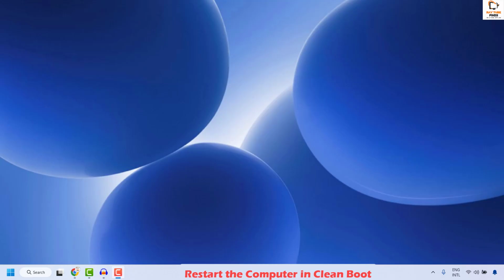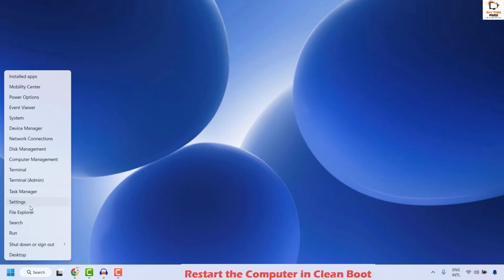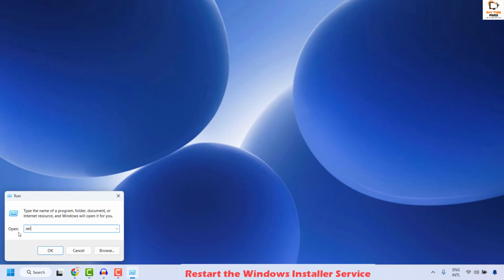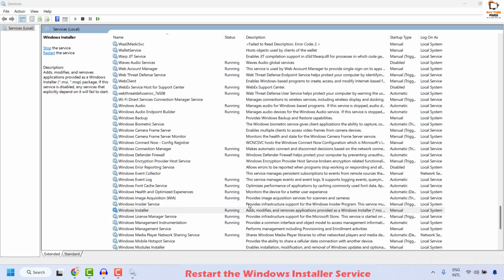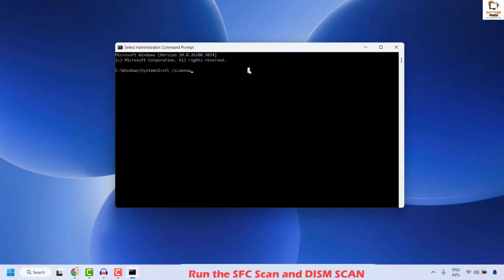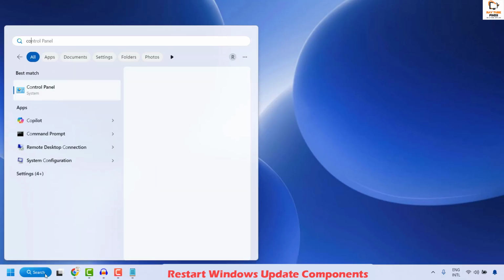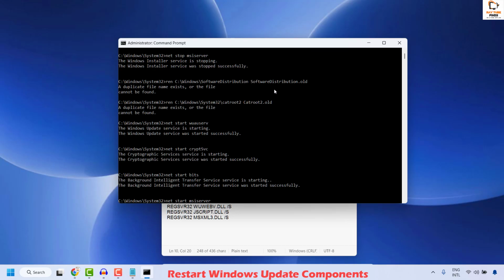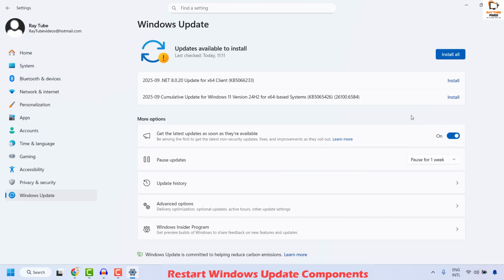Fix Windows Update Error Code 0x80080008 There Were Some Problems Installing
Fix Windows 11 Update Error Code 0x80080008 There Were Some Problems

To fix Windows 11 Update Error Code 0x80080008 ("There were some problems installing"), several reliable technical steps address both update component faults and system file issues. Below is a comprehensive solution guide.

Step-by-Step Fixes
1. Temporarily Disable Antivirus/Firewall
Disable or uninstall non-Microsoft antivirus software and firewall, as they may interfere with Windows Update.

Retry the update after disabling.

2. Run SFC and DISM Scans

Run System File Checker:
sfc /scannow

Restart after completion.

3. Restart Windows Update Components
In Command Prompt as Administrator, execute:

text
This resets update caches, which often resolves persistent update errors.

4. Re-register Update DLLs (especially Wups2.dll)
In Command Prompt (Admin), enter:

text
REGSVR32 WUPS2.DLL /S
REGSVR32 WUPS.DLL /S
REGSVR32 WUAUENG.DLL /S
REGSVR32 WUAPI.DLL /S
REGSVR32 WUCLTUX.DLL /S
REGSVR32 WUWEBV.DLL /S
REGSVR32 JSCRIPT.DLL /S
REGSVR32 MSXML3.DLL /S
This addresses faults with the update module that often cause 0x80080008.

5. Run Windows Update Troubleshooter
Go to Settings -- Update & Security -- Troubleshoot -- Additional troubleshooters -- Windows Update -- Run the troubleshooter.

6. Restart BITS (Background Intelligent Transfer Service)
Type services.msc in the Run dialog.

Find "Background Intelligent Transfer Service", stop, then restart it.

7. Safe Boot Mode (Advanced)
Run msconfig -- hide all Microsoft services -- disable all non-Microsoft services and all startup apps.

Restart, then retry the update.

Additional Tips
Ensure Microsoft Updates are enabled in Windows Update settings.

For persistent issues, manually download the KB update from the Microsoft Update Catalog and install.

Remove unnecessary external hardware before updating.

Applies to:
there were some problems installing updates windows 10
there were some problems installing updates windows 11
there were some problems installing updates windows 10 0x800f081f
there were some problems installing updates but we'll try again later 0x800f081f
there were some problems installing updates but we'll try again later windows 11
there were some problems installing updates windows 10 in hindi
there were some problems installing updates
how to fix there were some problems installing updates
ix Windows 11 Update Error Code 0x80080008 There Were Some Problems Installing